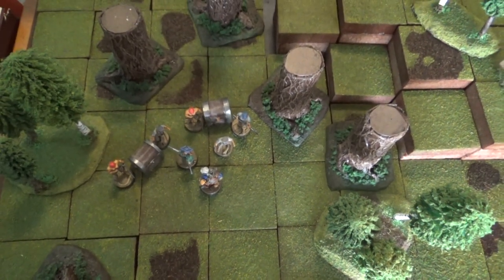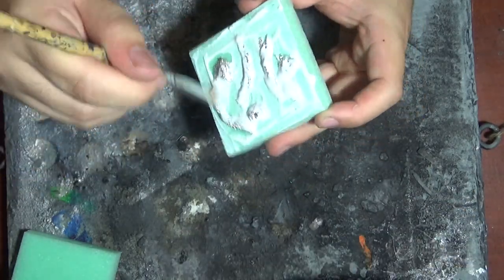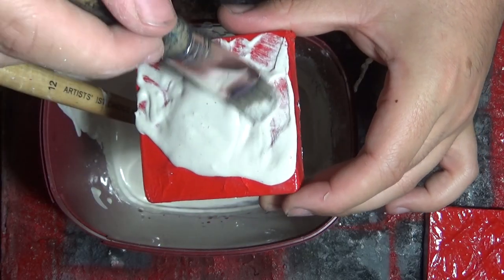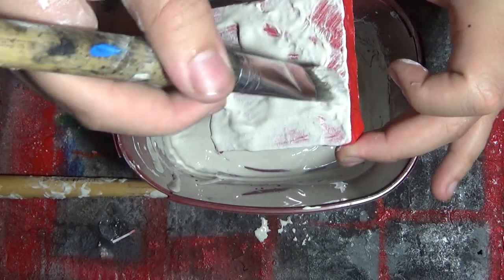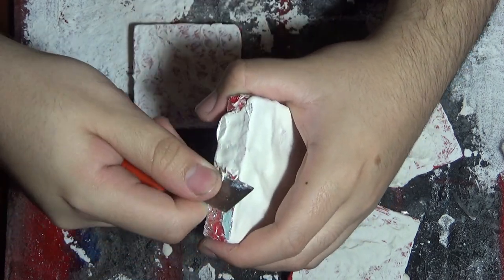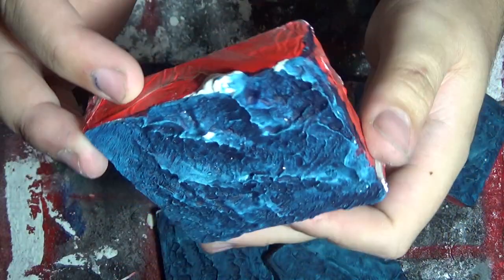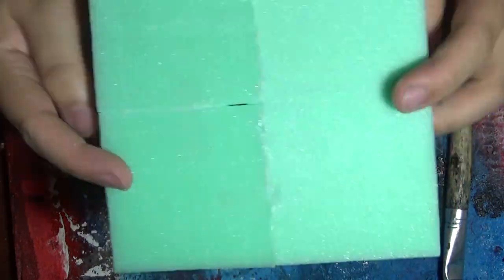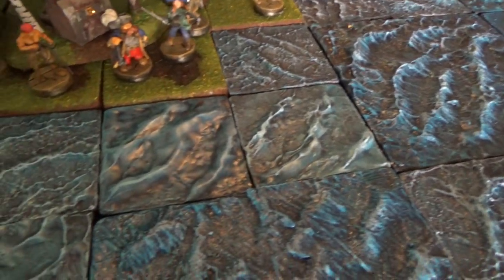Cheap Water Tiles Without Resin! (DND terrain)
Today I made water tiles for DND! This method can work great in a lot of applications and with a lot of materials and is great fun if a bit messy!

0:00 Opening
0:20 Basic structure
2:15 Wave texture + Examples
3:58 Clean up
4:37 Painting
6:00 Larger tiles 6x6
6:10 Final drybrush
6:34 Ending